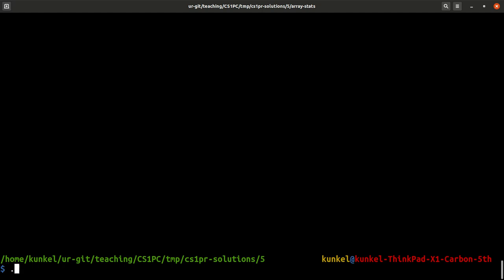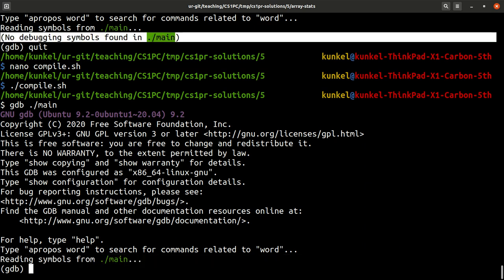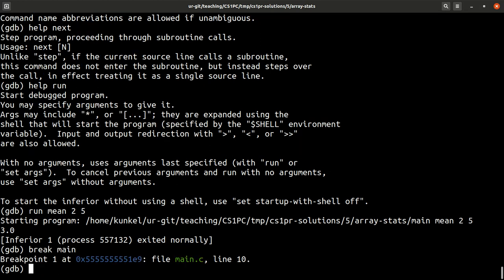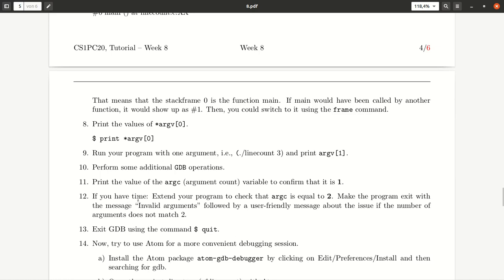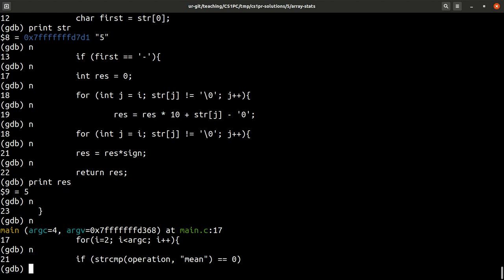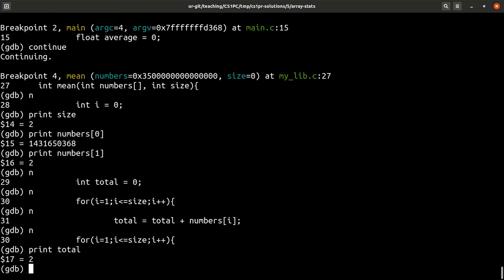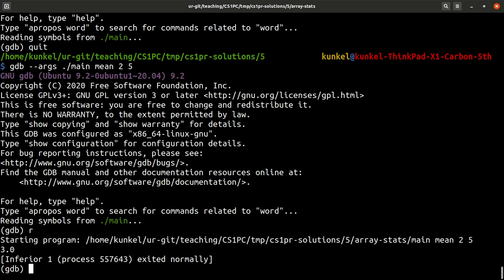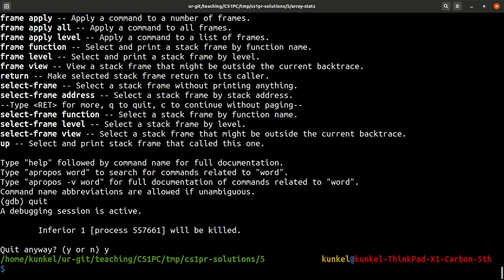Tutorial Week 8-1: b) General features of the GDB debugger illustrated on an example program